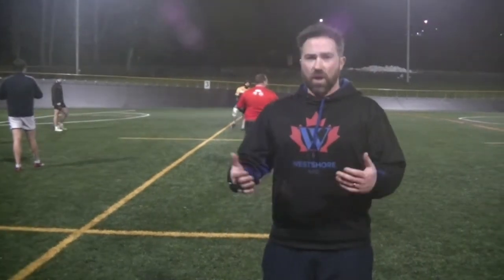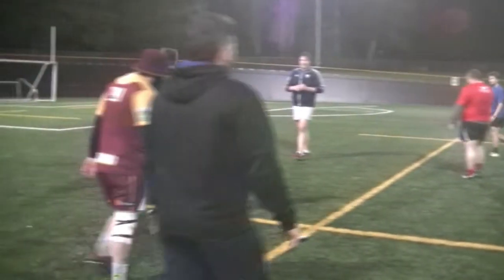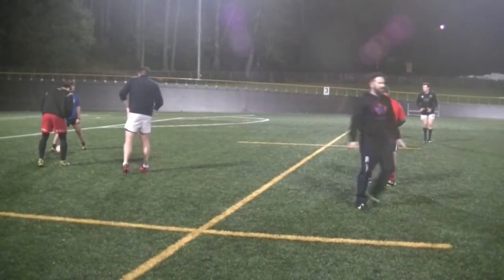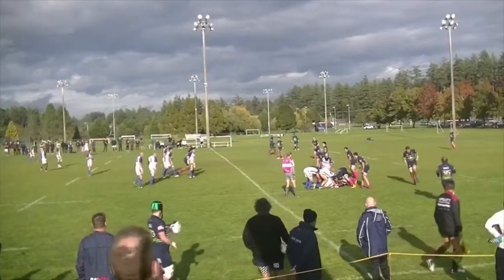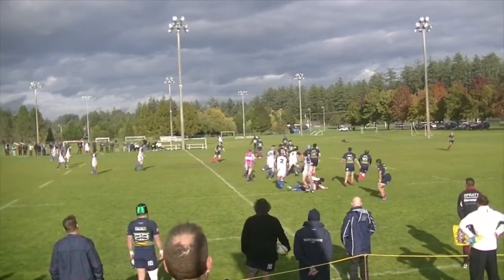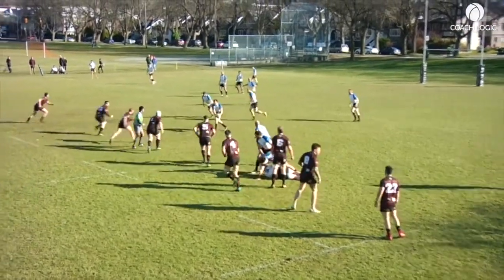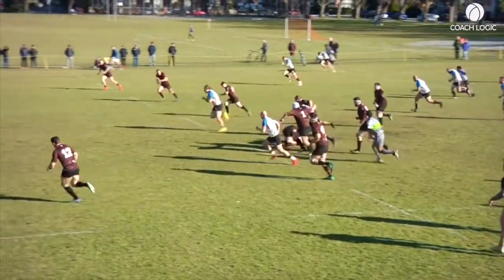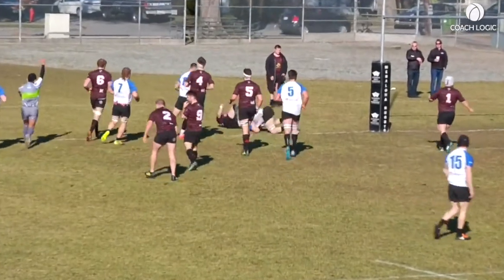Rugby Attack off scrum half/halfback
Options for attack off 9. Focusing on simple decision  making and reads.